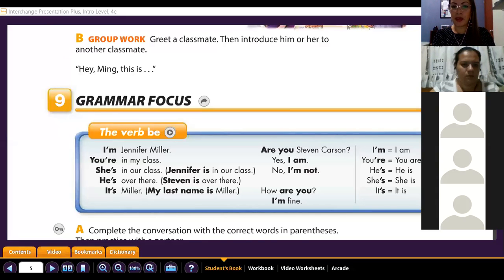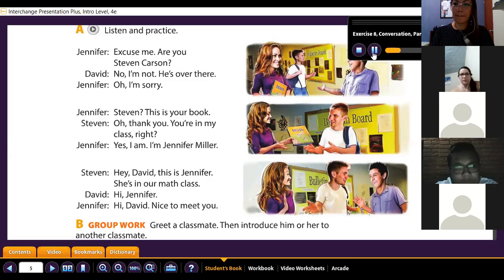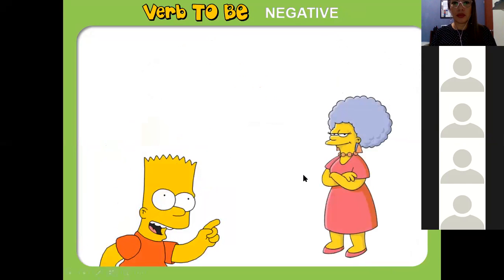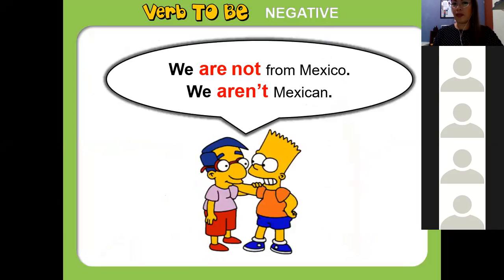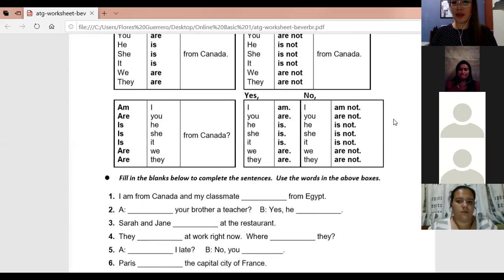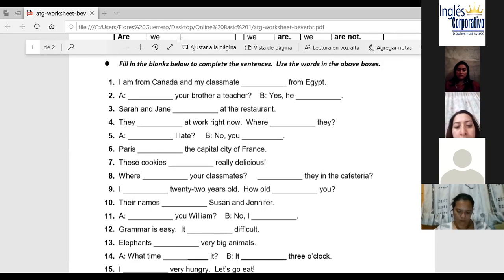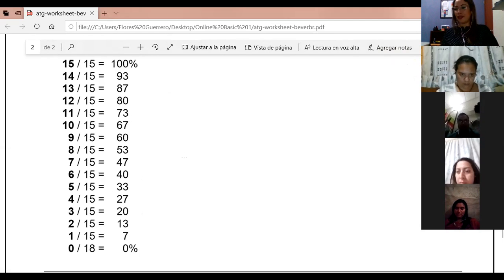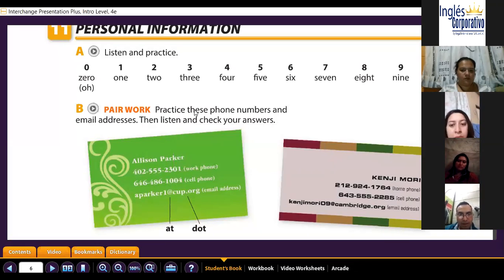Ingles Corporativo- Verb Be